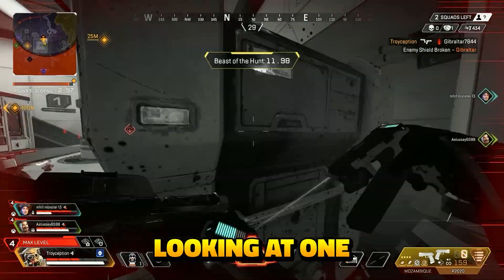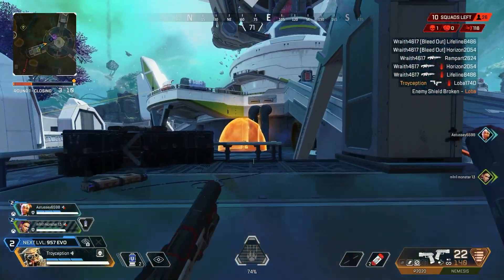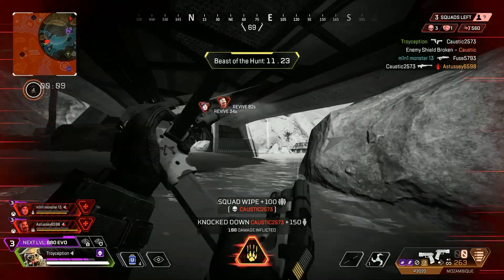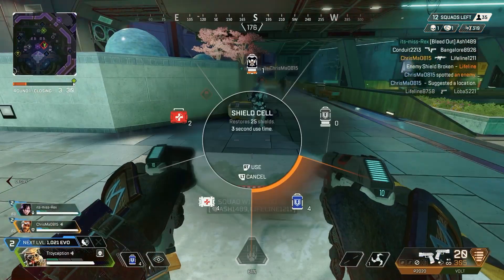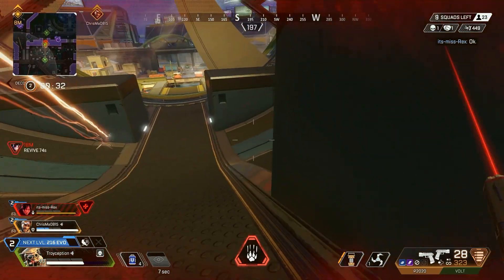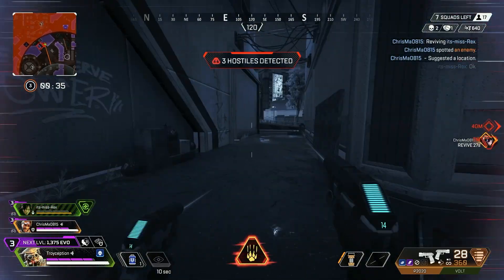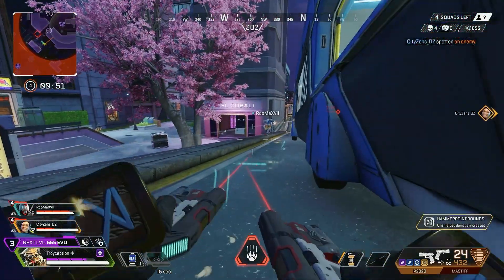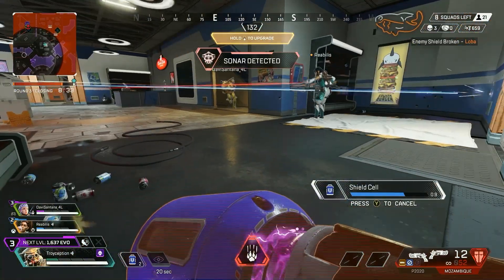HOW TO PLAY AND MASTER BLOODHOUND IN APEX LEGENDS SEASON 22!!!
This is a guide on how to play and master Bloodhound in Apex Legends season 22. Bloodhound in my opinion is one of the best starter legends on the game even with all the new legends added, Bloodhound continues to be an absolute menace on the game. I go through the basics of Bloodhound to give you a better understanding of the legend and move on to my tips and tricks on how to improve as Bloodhound.